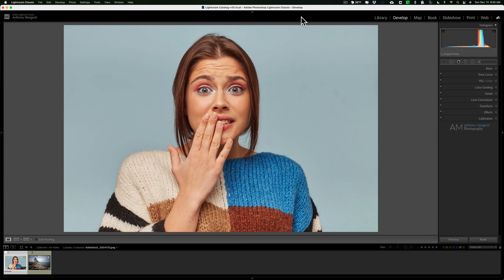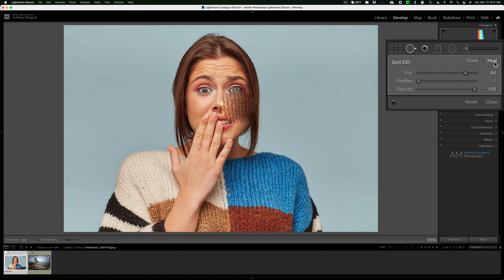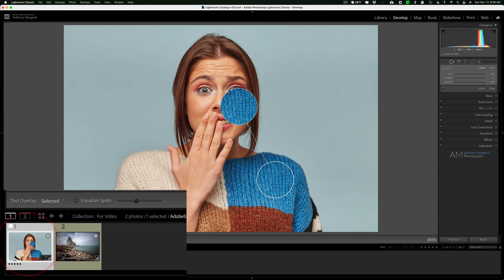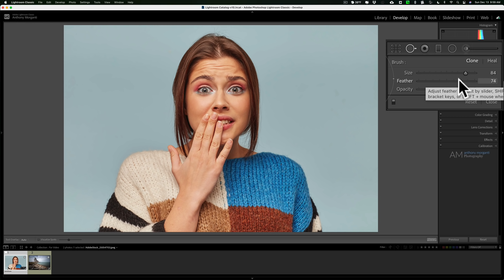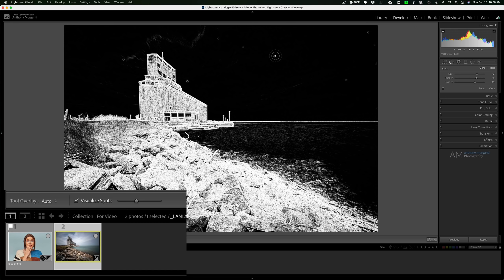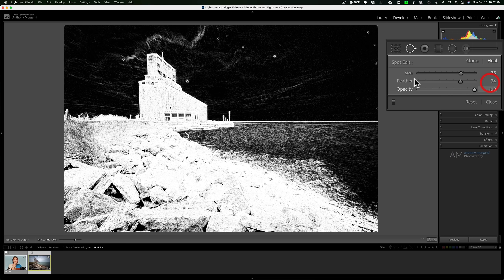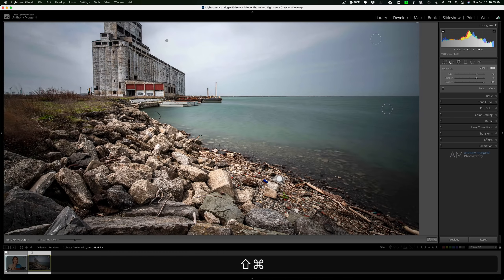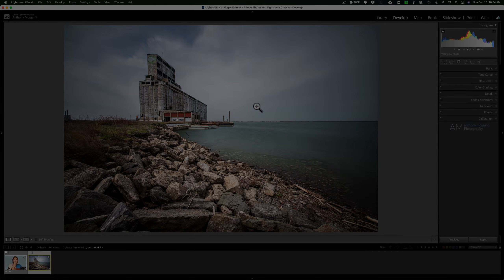Spot Removal TIPS in Lightroom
In this tutorial, I go over everything you need to know about the Spot Removal tool in Lightroom. I explain how it works and I offer some tips on how to use it.

To save 10% on your purchase of CleanMyMac X:

1.
4. The prices will be reduced and you’ll be able to select the license and proceed with the payment